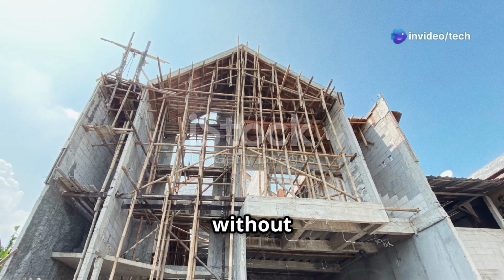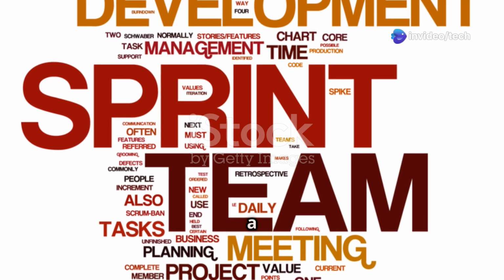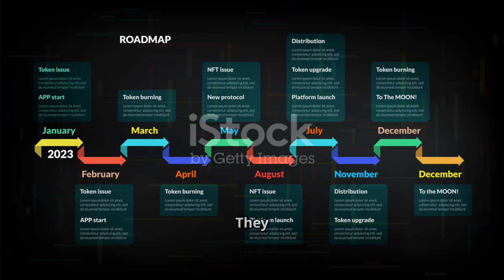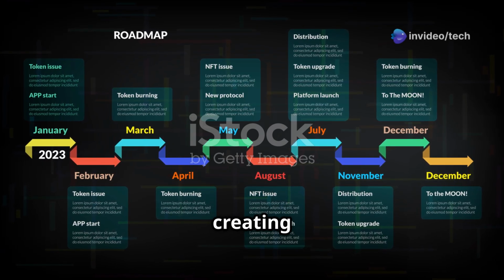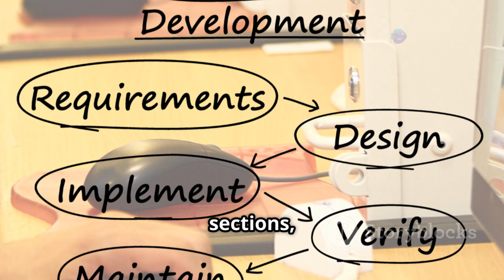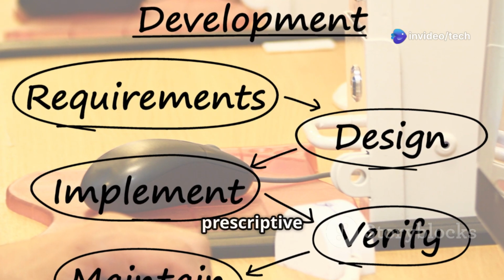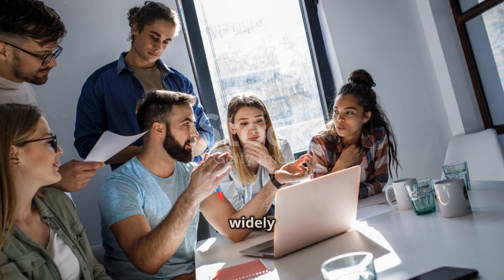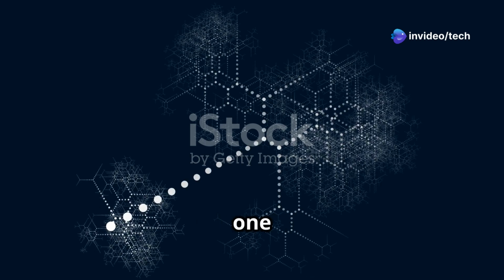Prescriptive Process Models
Dive into the world of software engineering with our concise video on "Mastering Prescriptive Process Models"! In just 5 minutes, we break down the essential concepts of prescriptive process models, illustrating their significance in software development. Using engaging stock media and clear diagrams, we will guide you through various models, including Waterfall, V-Model, and Spiral, highlighting their structured approaches and benefits.

Perfect for students and professionals, this video features clean subtitles for easy understanding. Enhance your software engineering knowledge and empower your projects today!

OUTLINE:

00:00:00 Bringing Order to Chaos
00:00:51 A Linear Approach
00:01:54 Incorporating Validation
00:02:18 Building in Stages
00:03:14 Early Feedback and Refinement
00:03:46 Evaluating Prescriptive Models